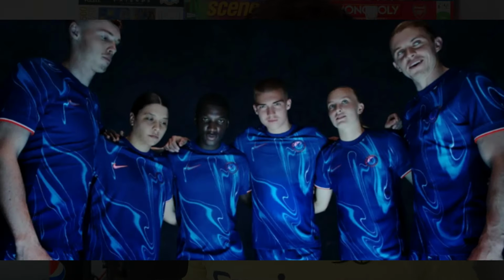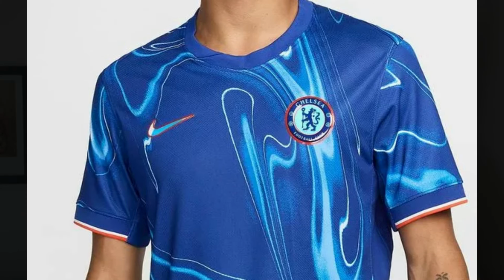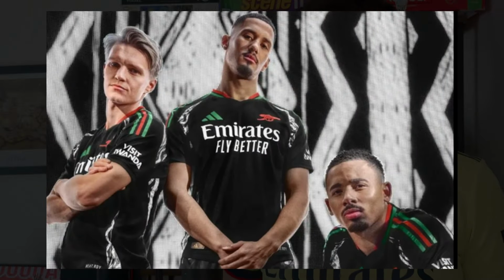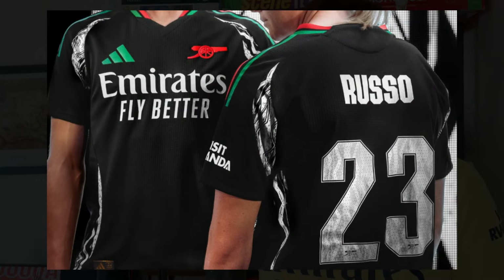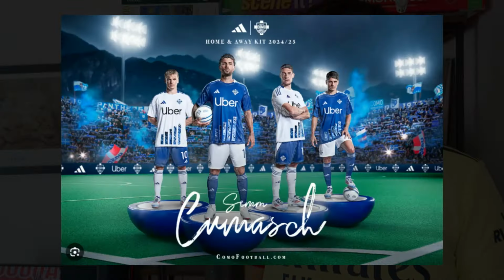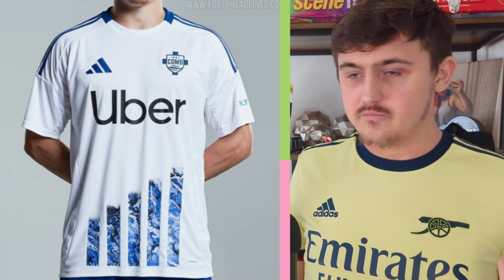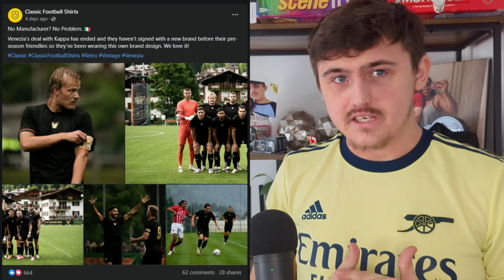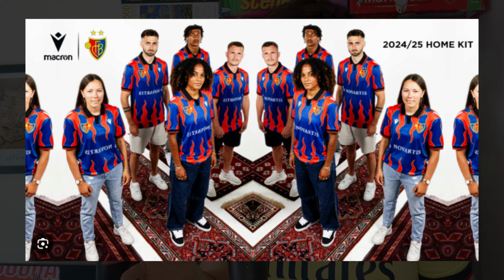If Guy Fieri Designed Football Shirts...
In today's video I wanna talk about some absolutley dreadful shirts that have neen released so far this year and some of them are the worst shirts I've seen in a long time.